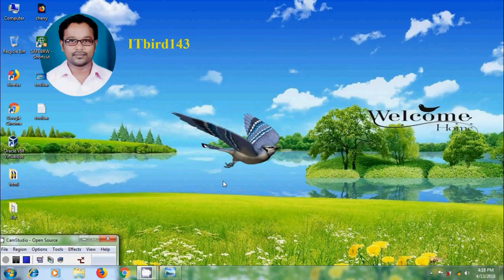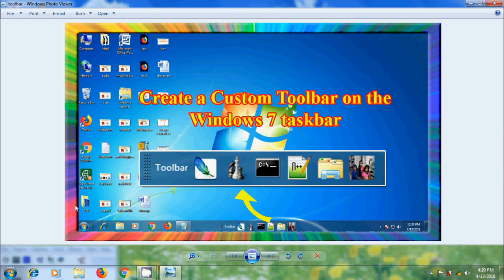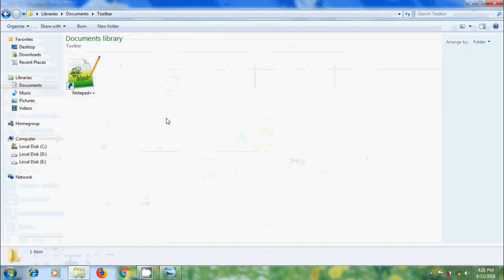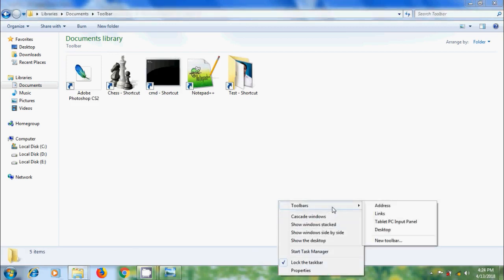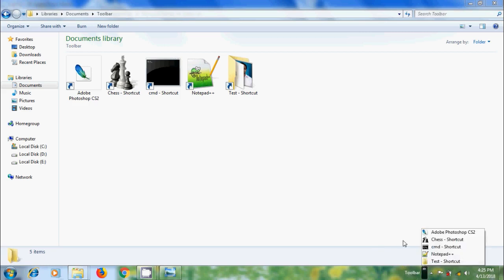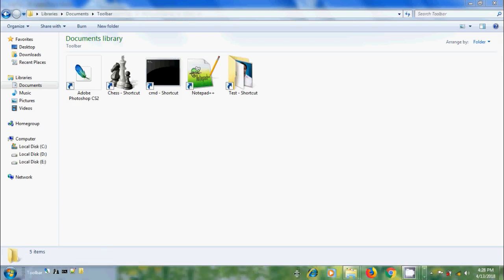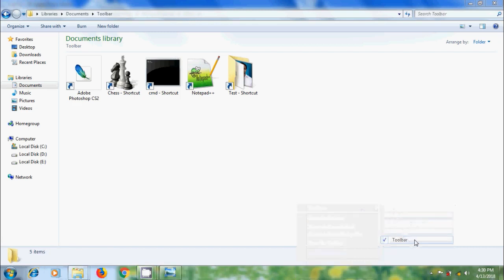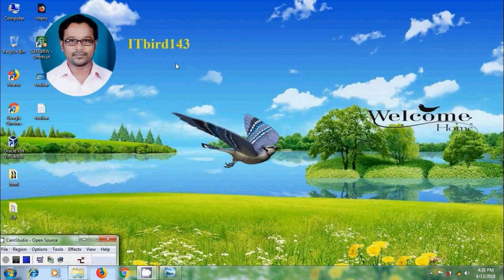How to create a custom Toolbar on the Windows 7 Taskbar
In this tutorial, I have shown how to create a custom toolbar on the windows 7 taskbar. With this we can access our favorite programs very fast.